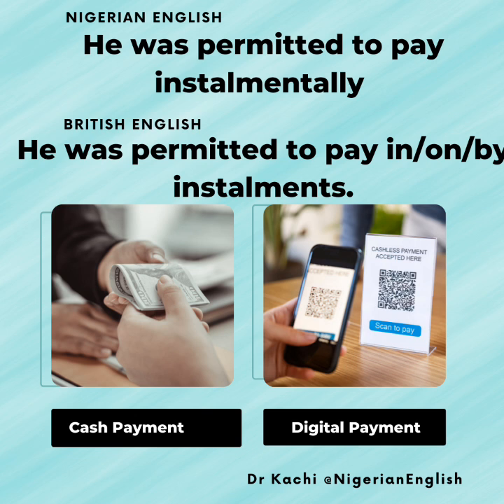Do you know that "severally" doesn't mean "several times" in British English? Find out others.